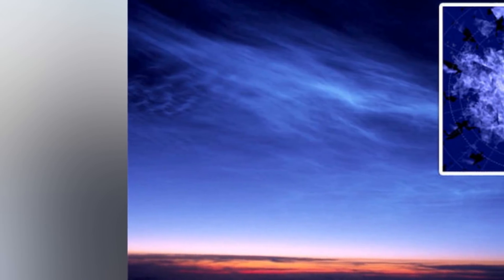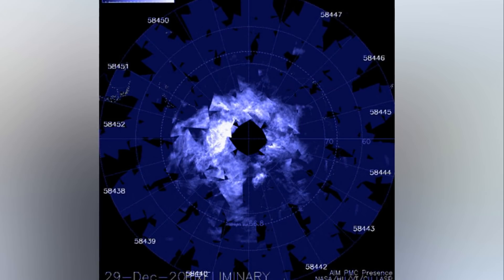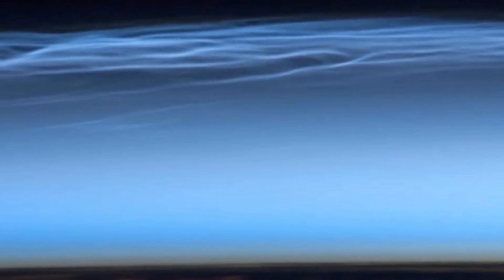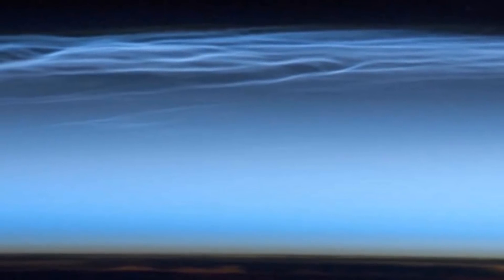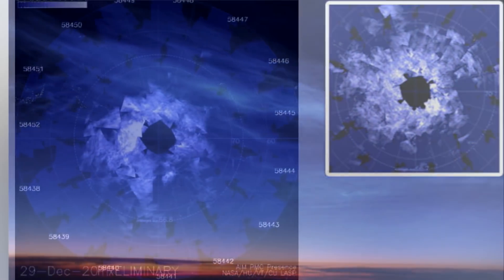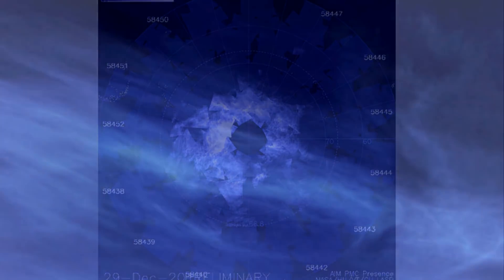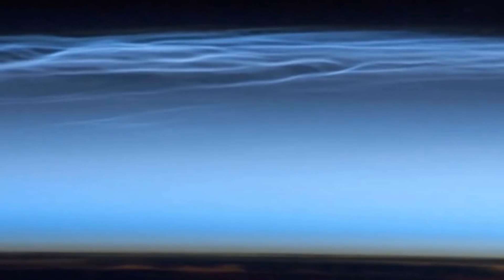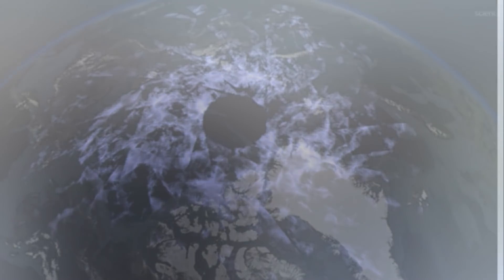NASA monitors ELECTRIC BLUE clouds circling over Antarctica as ‘meteor smoke’ gathers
NASA’s Aeronomy of Ice in the Mesosphere (AIM) satellite has been monitoring the mesosphere – the layer in the Earth’s atmosphere above the stratosphere – and noticed a stunning phenomenon occurring above the ice sheet.

The space agency recorded the stunning electric blue clouds swirling in the upper atmosphere, 83 kilometres above the surface.

This phenomenon occurs every year in the winter after summer water vapour rises into the atmosphere, allowing icy clouds to form on the edge of space.

As the sunlight passes through the clouds in the mesosphere, an electric blue glow is produced which can be seen using the AIM satellite.